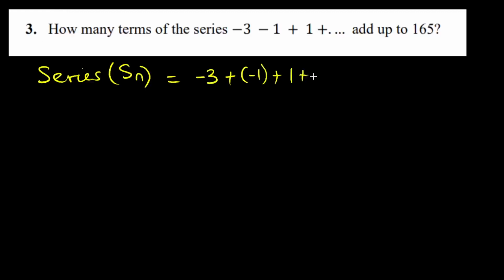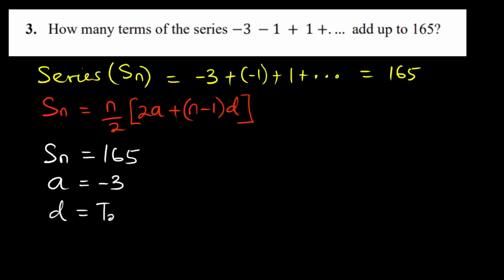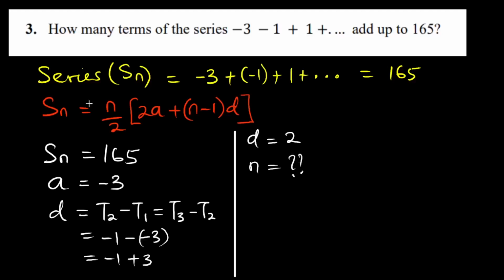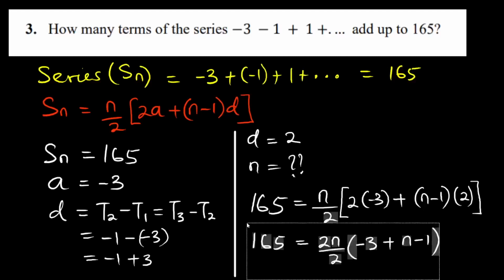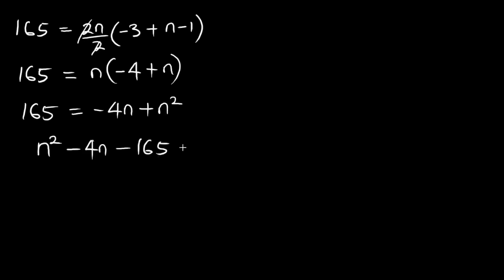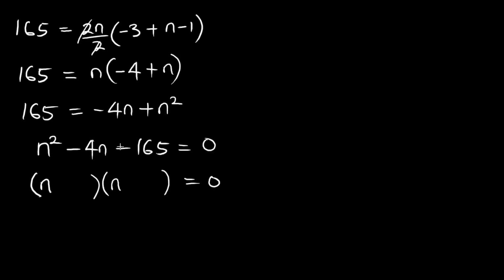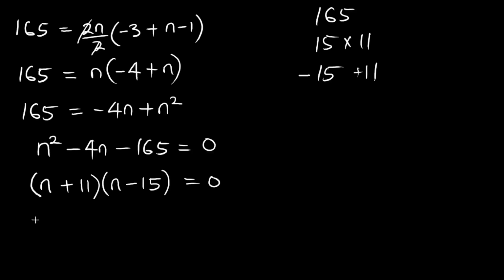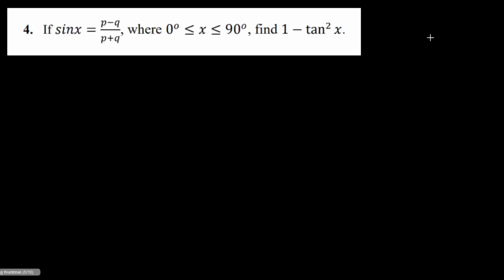2019 WASSCE Further Mathematics Paper II - Question 3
How many terms in the series -3 - 1 + 1 + ... add up to 165

This simple and easy-to-understand video explains how to find the number of terms in a series that add up to a certain value. This video is very useful to students in high schools and colleges.

It gives a detailed and well-explained solution to 2019 WASSCE/WAEC past questions in Further Mathematics Paper II - Question 3.